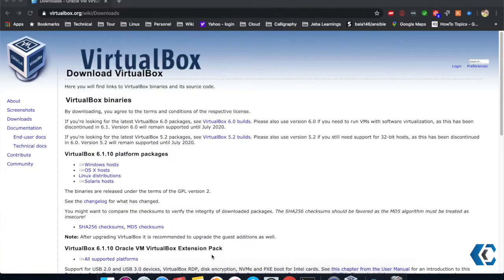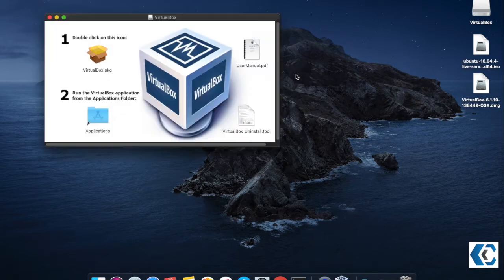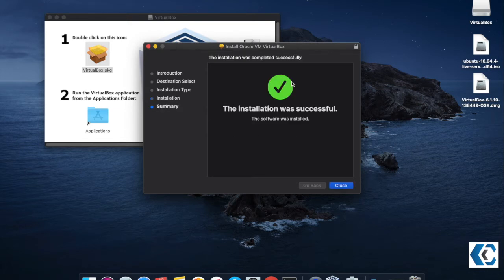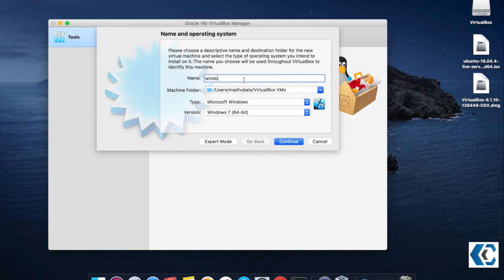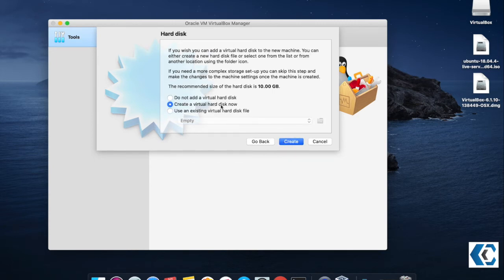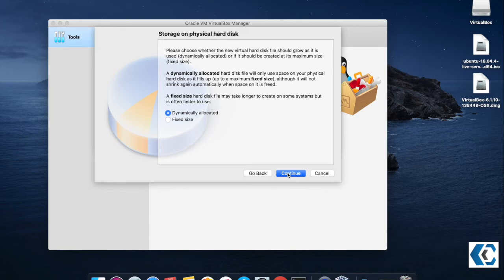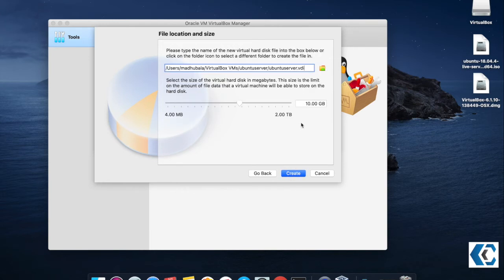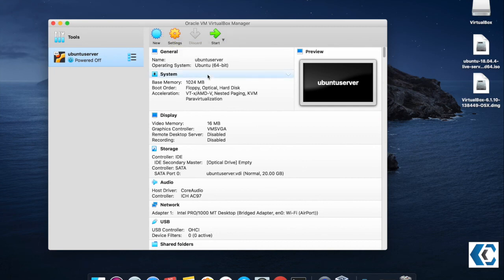Oracle Virtual Box Installation on a MacBook Pro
In this Section we are going to see Installing Oracle Virtual Box on a Apple MacBook,
1. Hands on Installation on VirtualBox
2. How to Create Virtual Machine
3. Network Settings